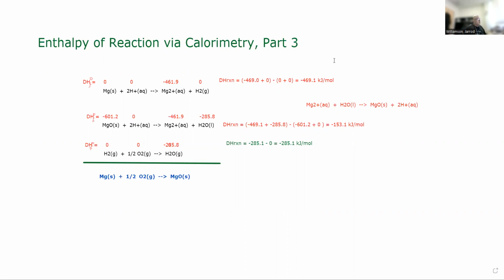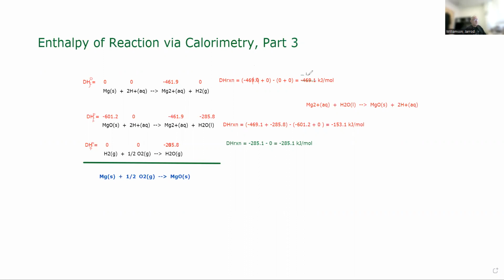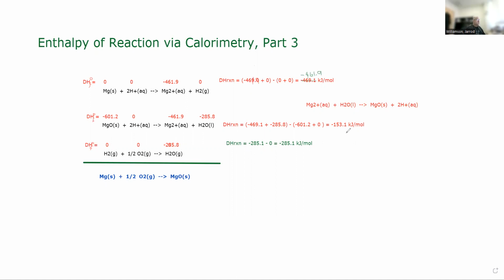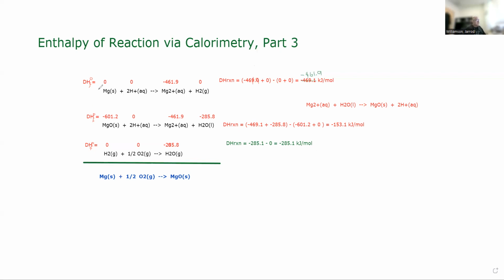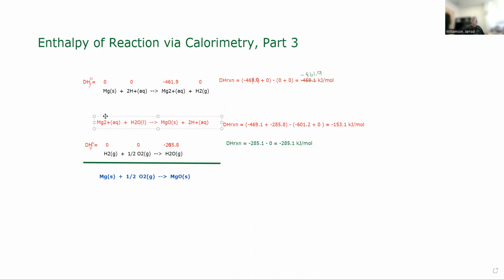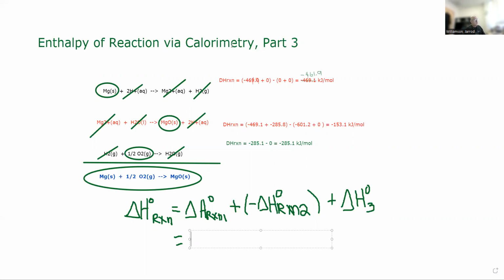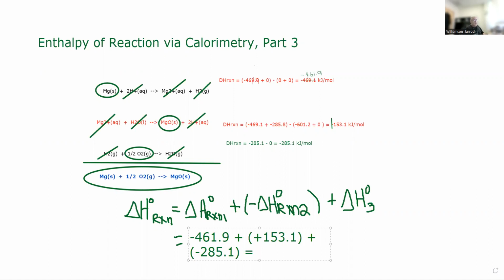Enthalpy of a Reaction via Calorimetry Part 3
Using Hess' Law to determine the enthalpy of formation for Mg + 1/2 O2 = MgO